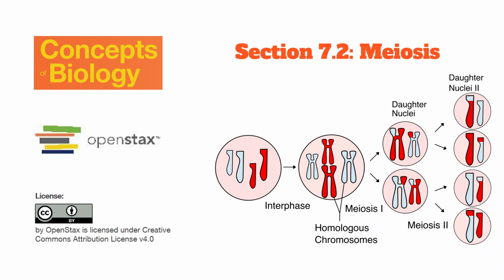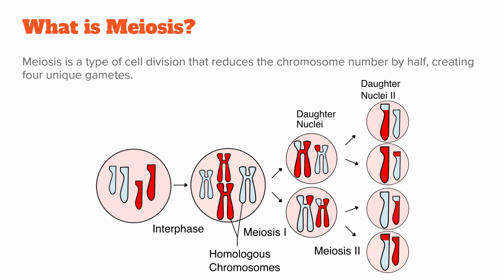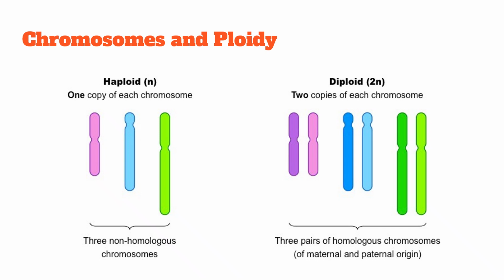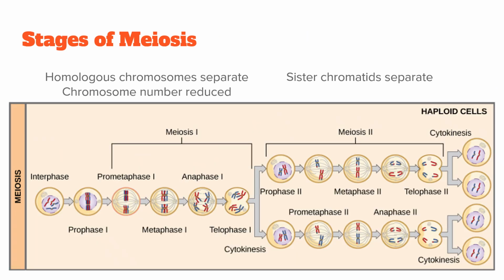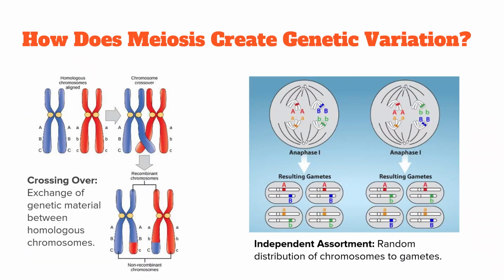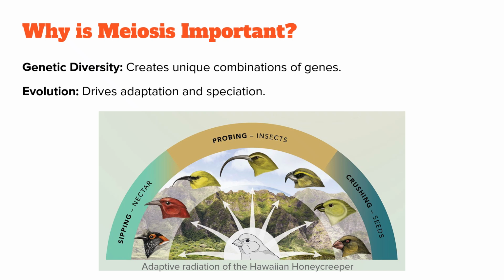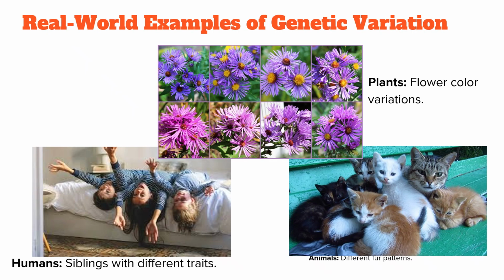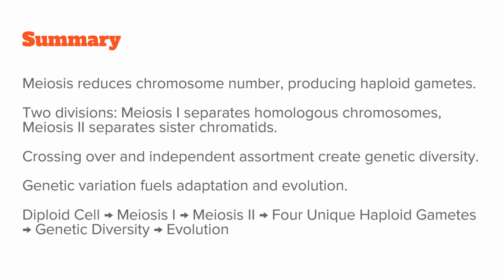Short Form Lecture for Section 7.2 Meiosis - Concepts of Biology | OpenStax